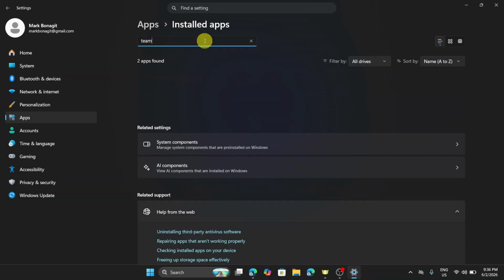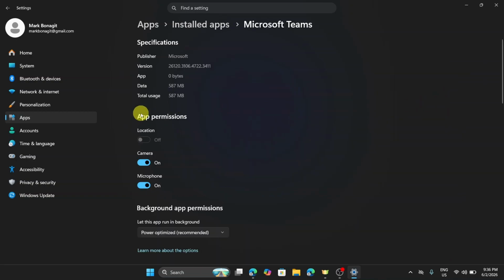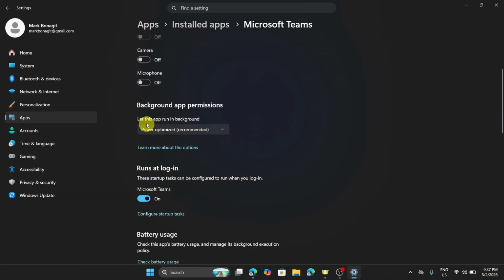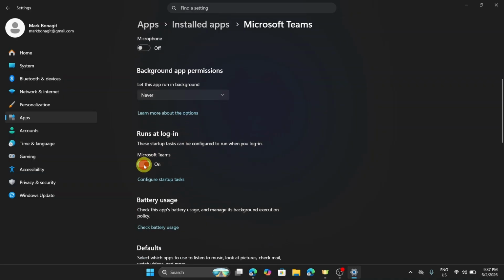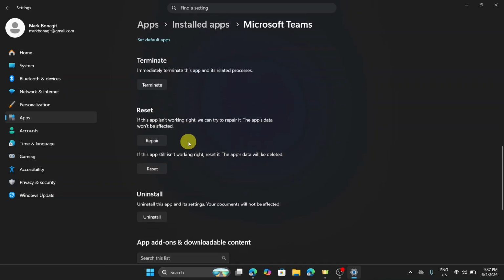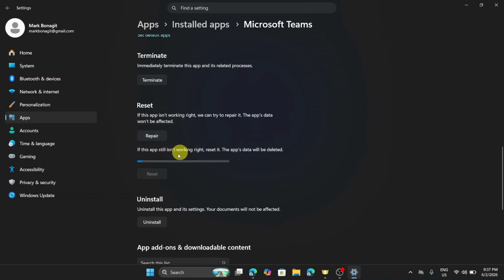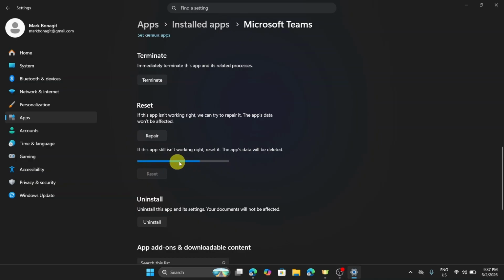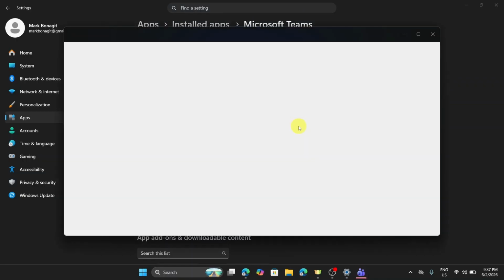How to Reset Microsoft Teams Settings on windows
How to reset Microsoft Teams settings on Windows step by step.
Learn how to restore Microsoft Teams settings to default and fix common Teams issues on your Windows PC.

In this tutorial, you'll learn how to reset Microsoft Teams settings on Windows. Follow this step-by-step guide to clear Teams settings, refresh the app, and resolve common performance or login problems.

📌 What you’ll learn:
• How to clear Teams cache and preferences
• How to restore Teams to default settings
• How to fix common Microsoft Teams issues
• How to restart Teams after resetting settings
• Tips to improve Teams performance

This guide works with Microsoft Teams on Windows 10 and Windows 11.